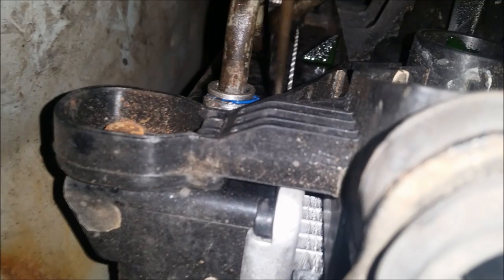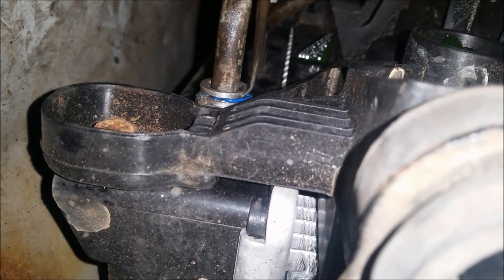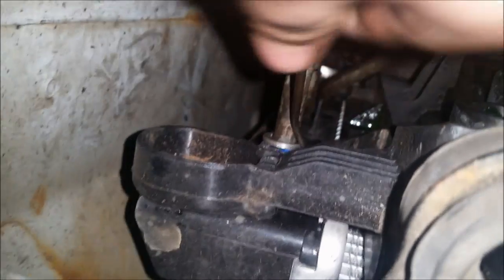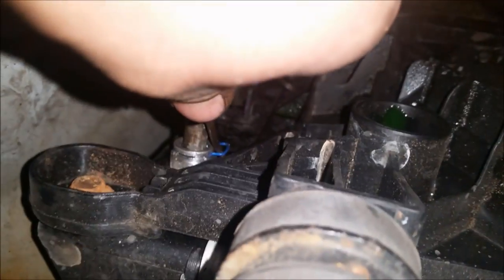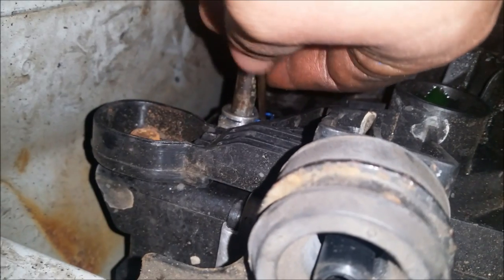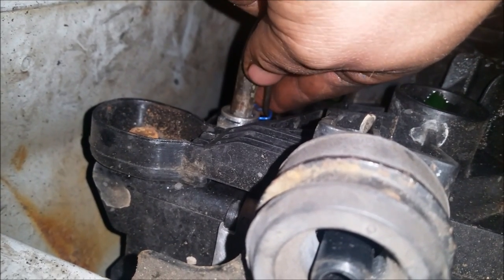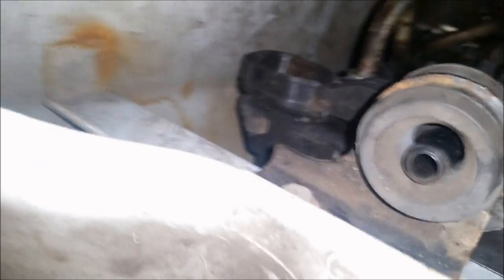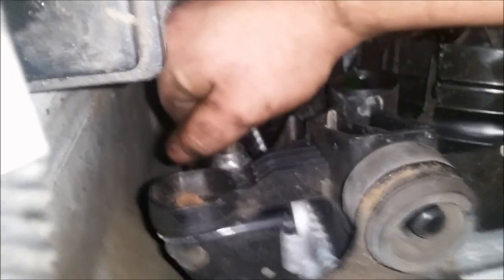GM TRANSMISSION LINE REMOVAL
hey guys and gals this is a video of a common e clip transmission line removal. its very simple and i get asked time and time again how to do it so i thought id shoot a quick video on this one